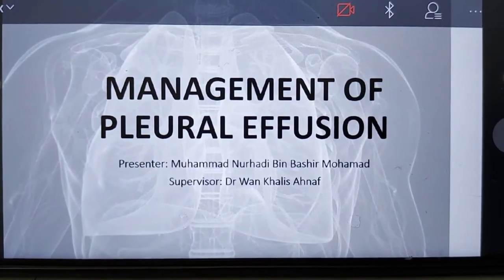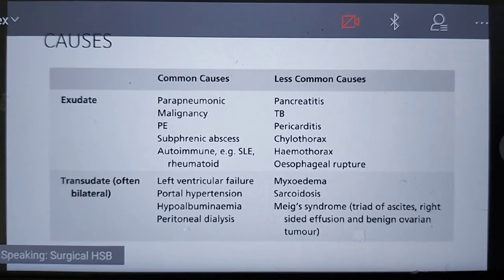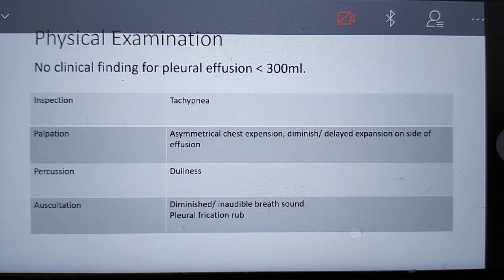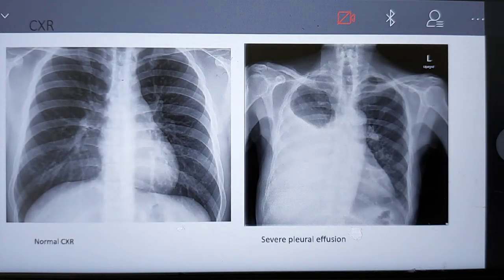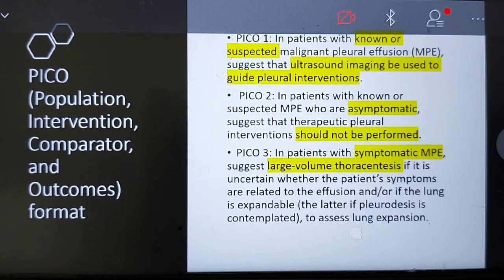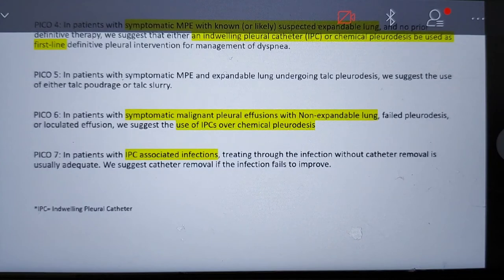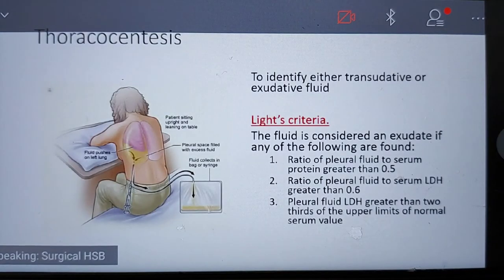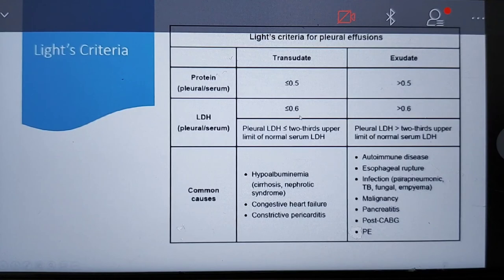Management of Pleural Effusion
Dr Muhammad Nurhadi is presenting of management  of pleural effusion.